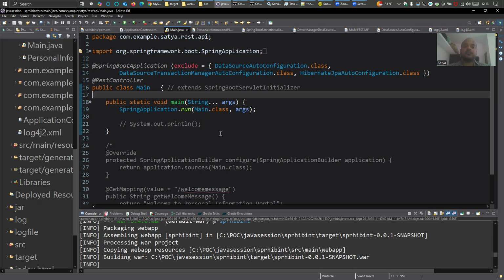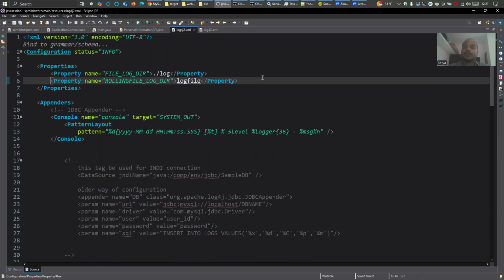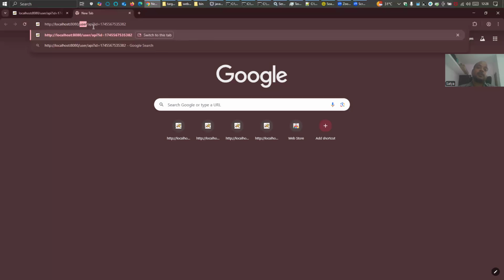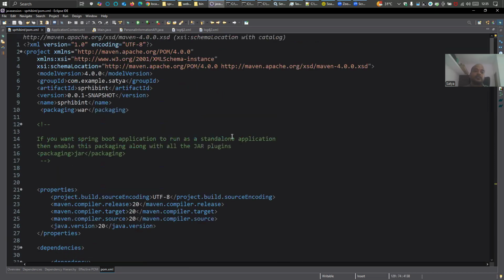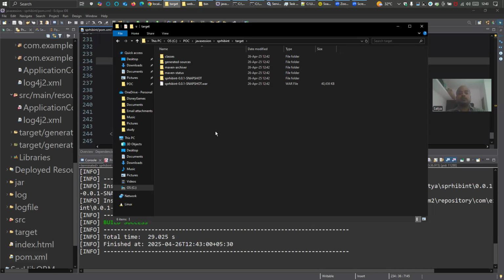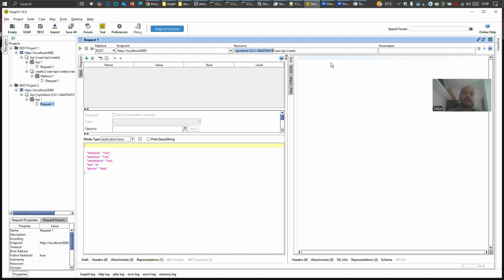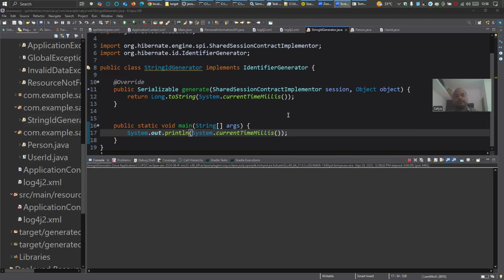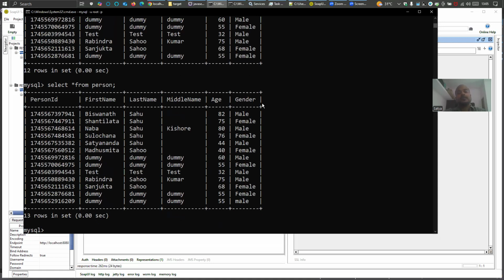Java Full Stack Development ( Deployment: REST API in Tomcat & as a Executable Jar ) : Session 35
- Spring Boot Application's deployment on External Tomcat V11
- Spring Boot Application's deployment on Embedded Tomcat as Standalone